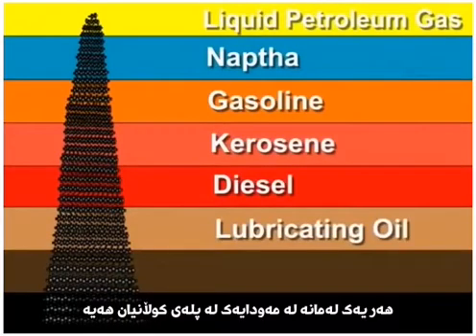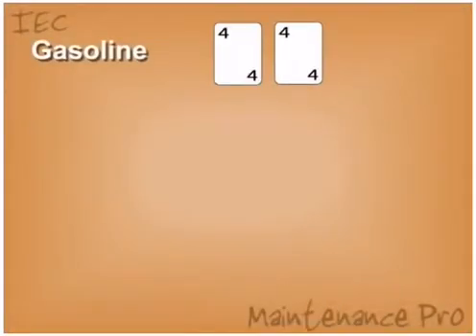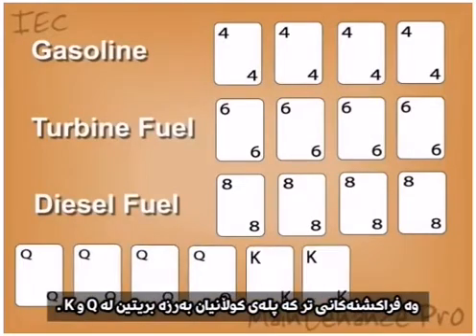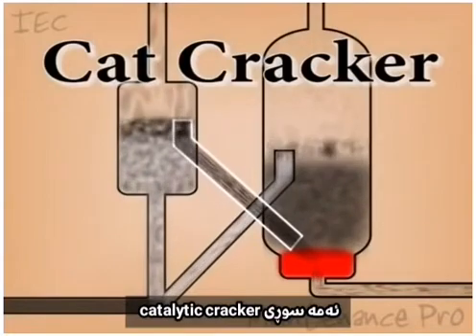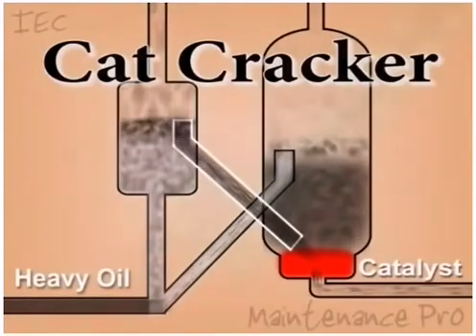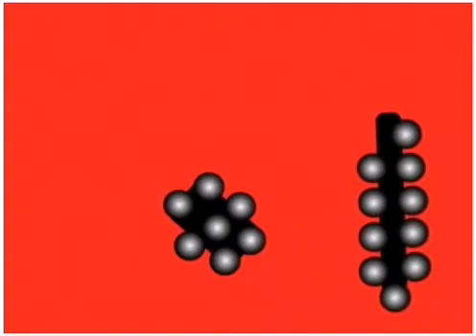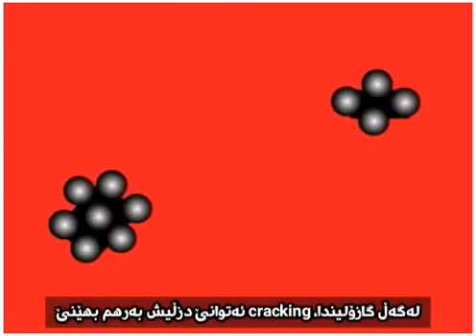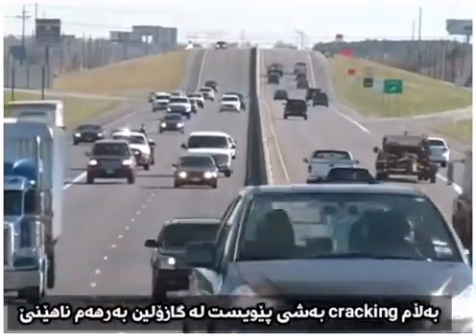Crude oil distillation & refinery process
لەم ڤیدۆیەدا کا ژێرنووسی کوردیم کردووە بە عەەلی و بە شێوەی ڕاستی باس لە چۆنیەتی پاڵاوتنی نەوتی ڕەش کراوە بۆ ئەو بەرهەمانەی لەژیانی ڕۆژانەمااندابەکاردێن، لەگەڵ سەرەکیترین ئەو پرۆسانەی لەپاڵاوتگەکاندابەکاردێ بۆ دروستکردنر ئەم بەرهەمانە.